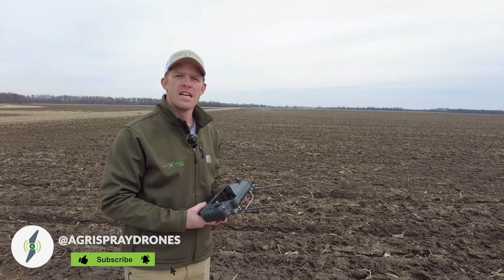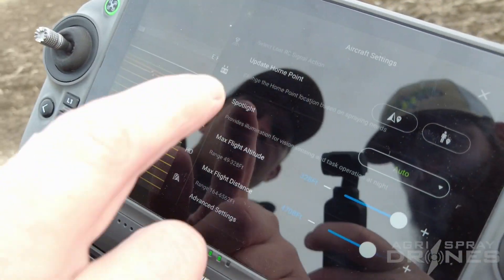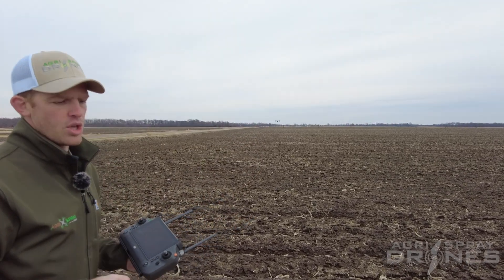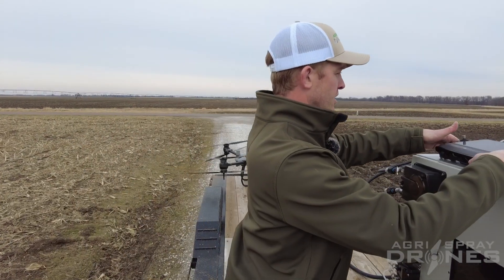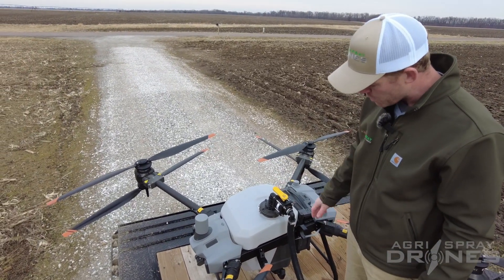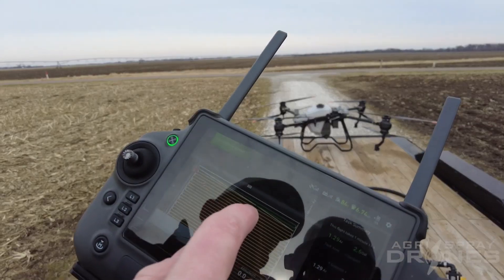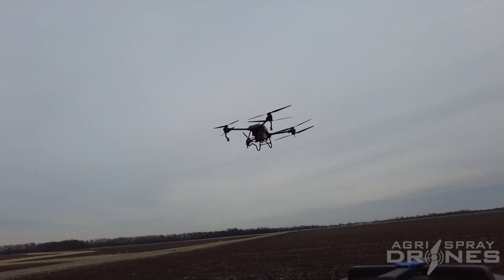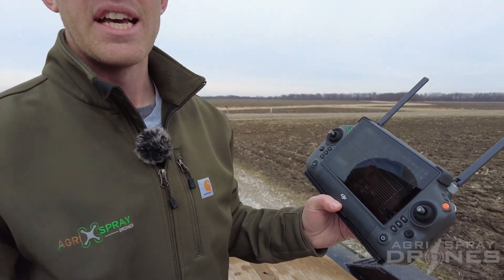Flight-Efficient Operation Resumption | DJI Agras T40 | Agri Spray Drones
Discover the capabilities of the Agras T40 as we explore its flight-efficient operation resumption feature. This option not only enhances efficiency but also significantly optimizes battery consumption. Join Taylor in this video to unlock the potential of this feature and learn how it can be used in your operation.